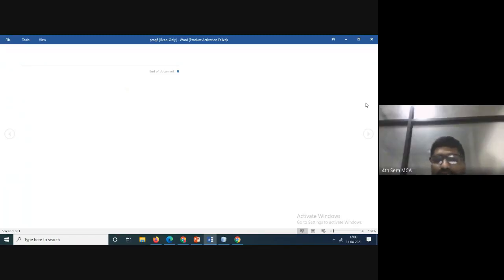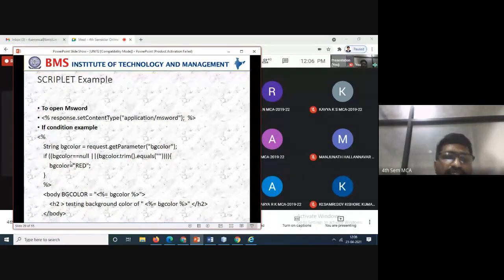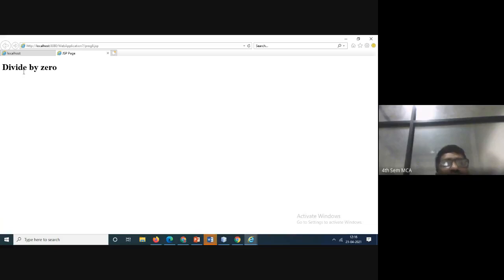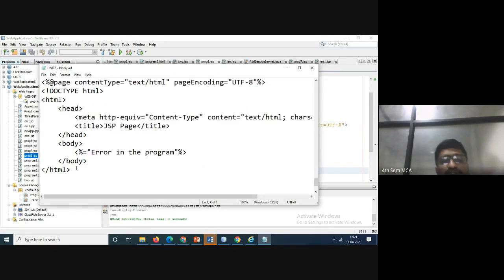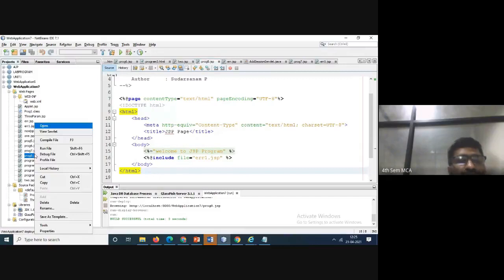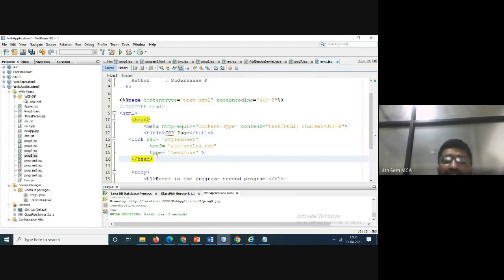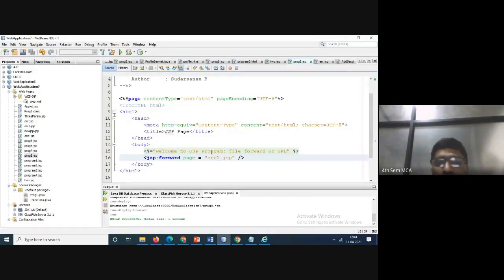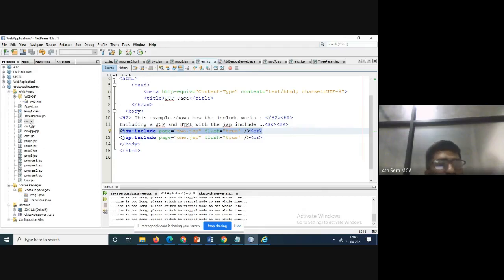AJP 21 04 21